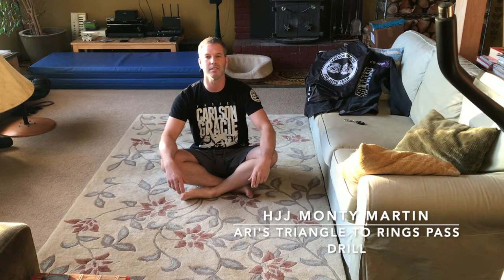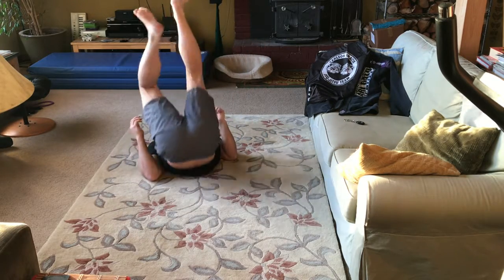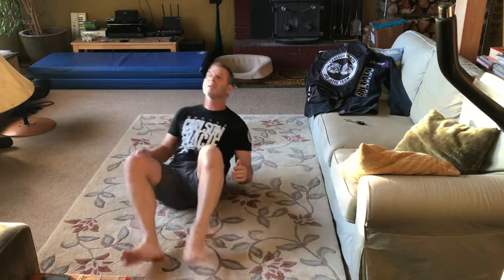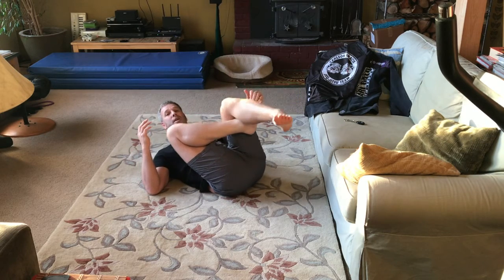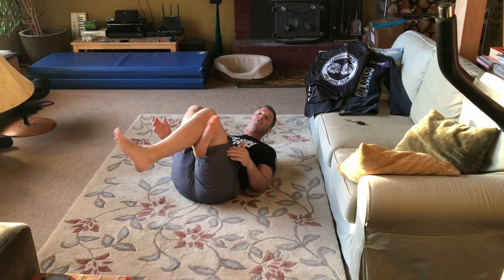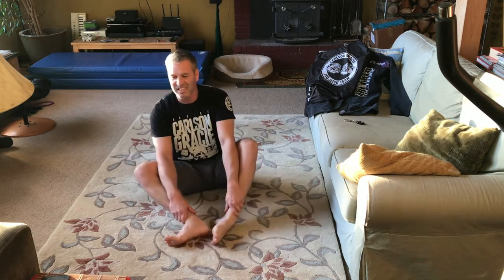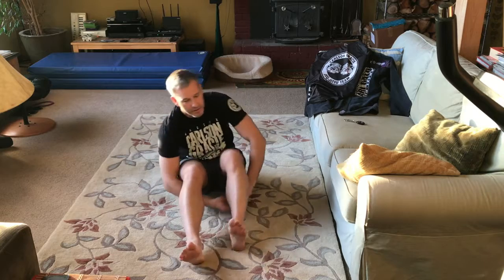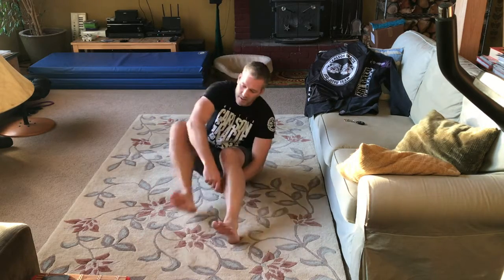HJJ Mo Triangle to rings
HJJ Monty Martin demonstrates Ari Galo's  Triangle drill to rings challenge